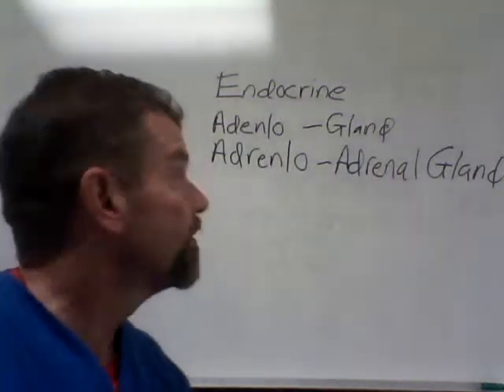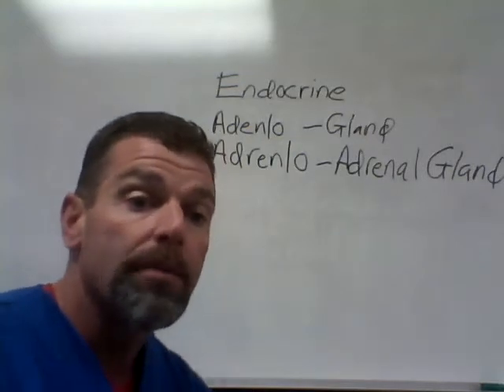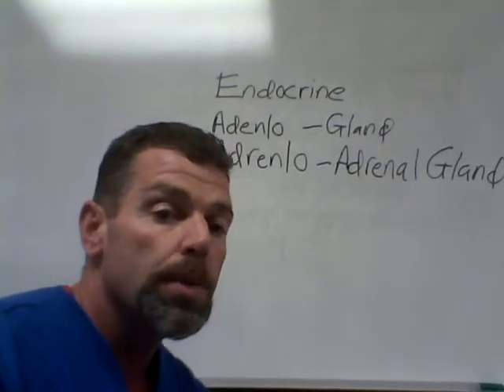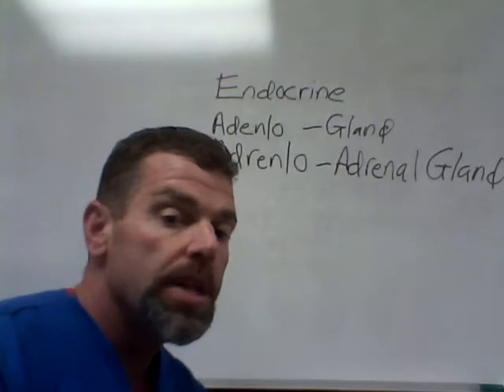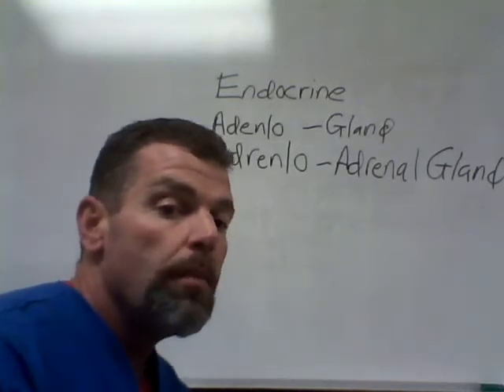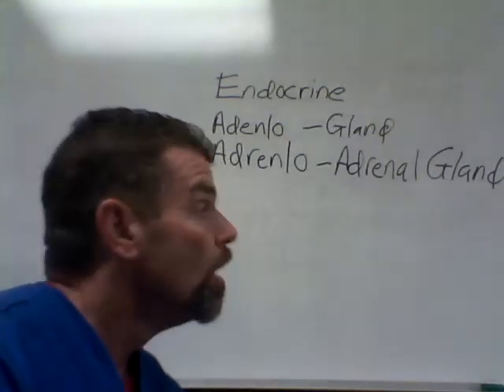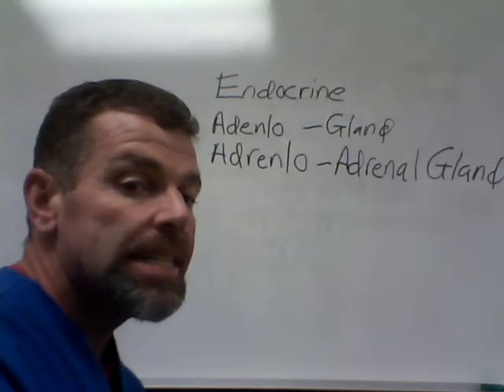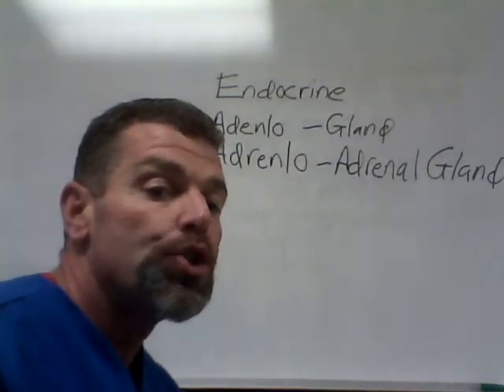Medical Terminology Endocrine